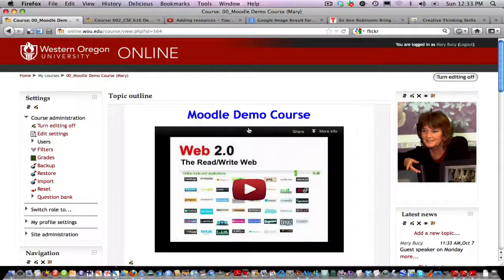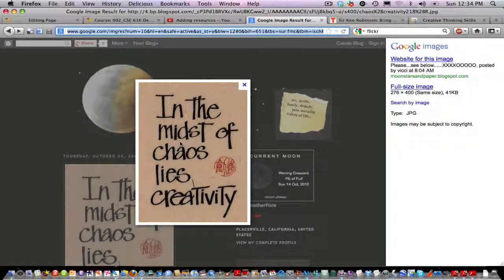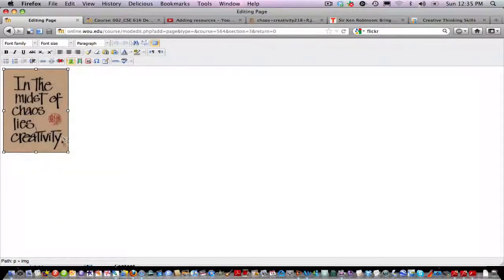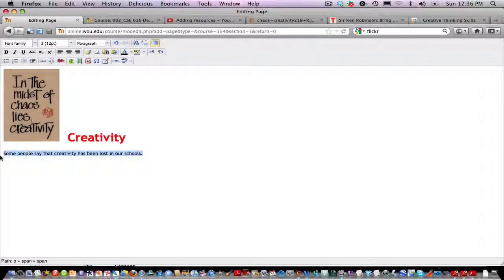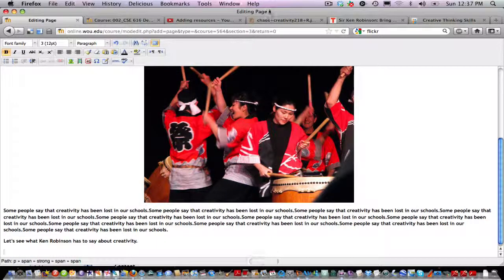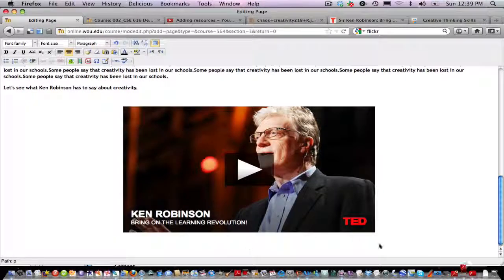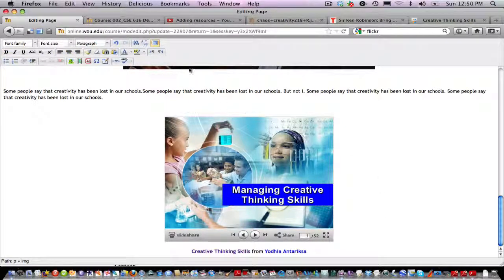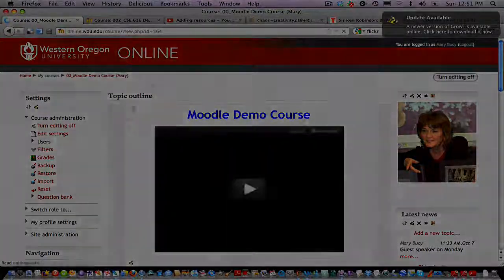Adding a page in Moodle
Moodle tutorial on adding pages